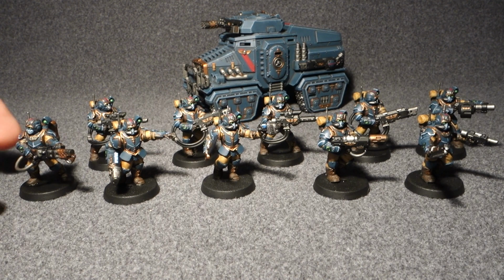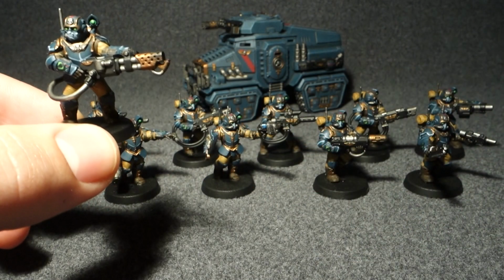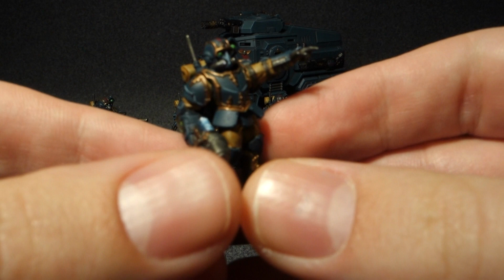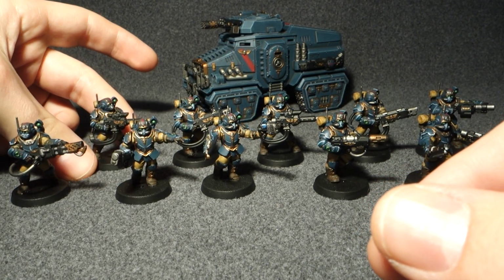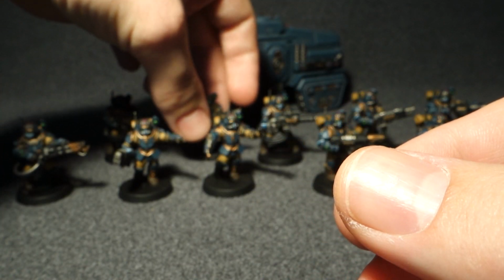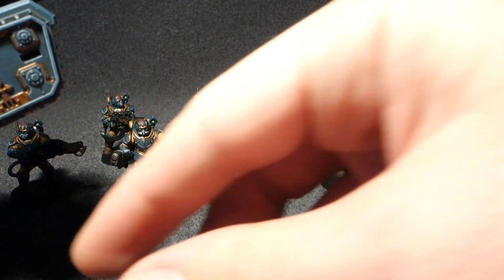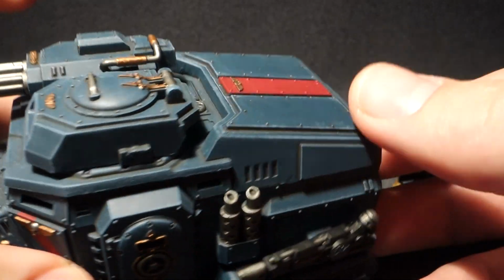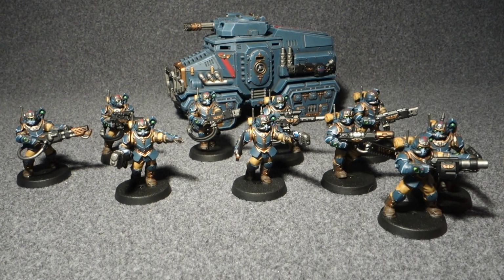Painted & Fully Magnetized Tempestus Scions Force. Warhammer 40k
Hey-o!
Showcase of my finally finished (sorta) Tempestus Scions. They were an absolute pain to do and I don't think I will be painting any more of them anytime soon. lol. Currently painting more Chaos!

Thanks!